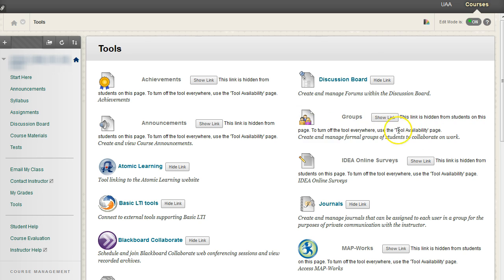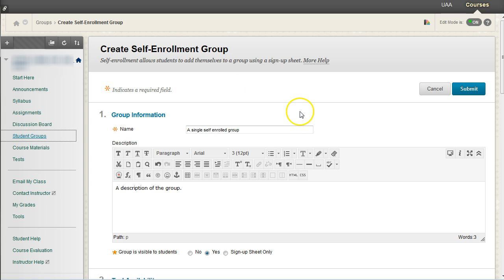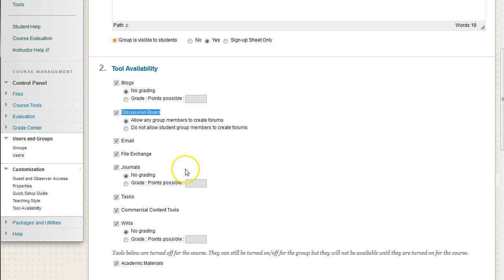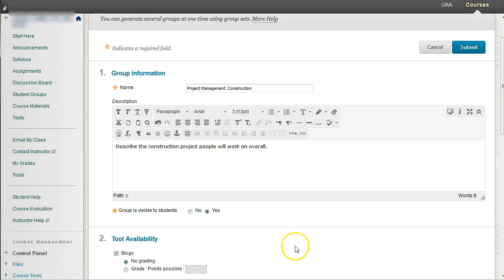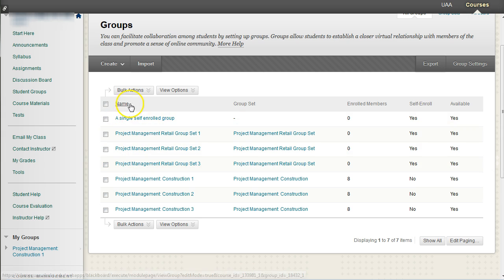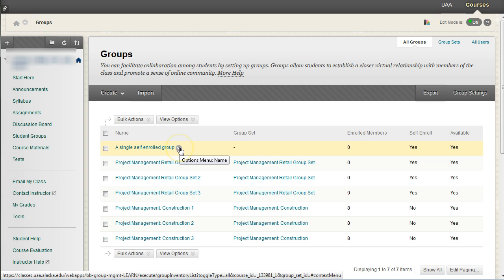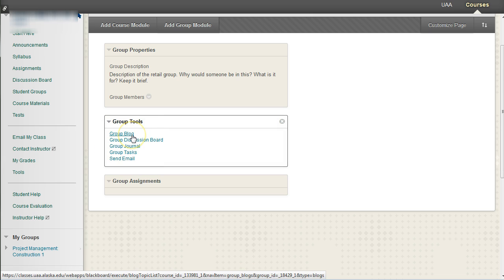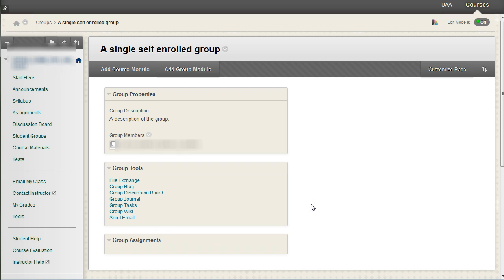Mastering Student Group Creation in Blackboard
This is going to be a long video, but we'll show you everything you need to know to be a master at grouping your roster for any type of project.